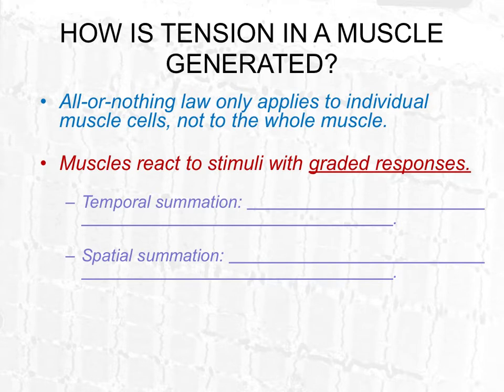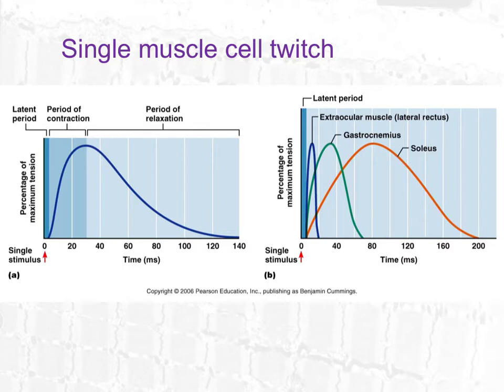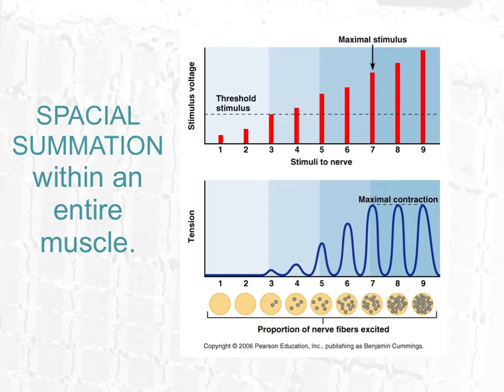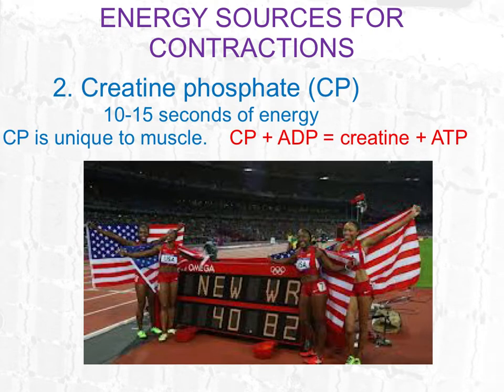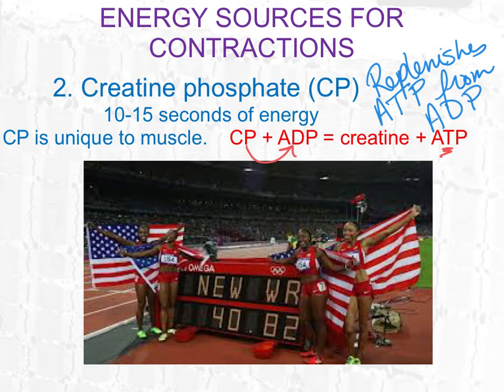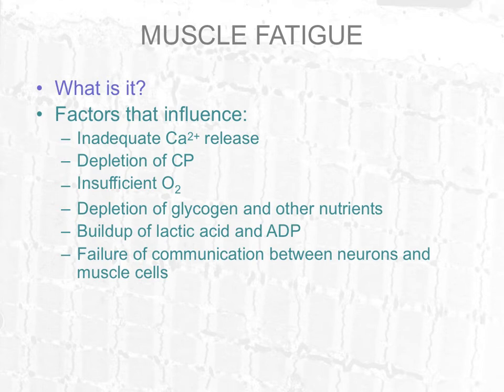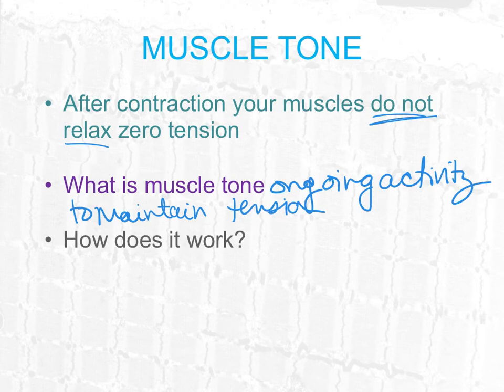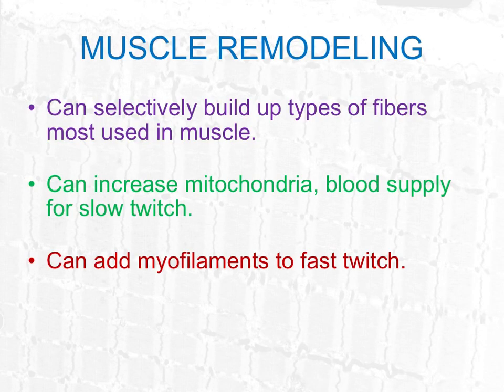Muscle Phys 4